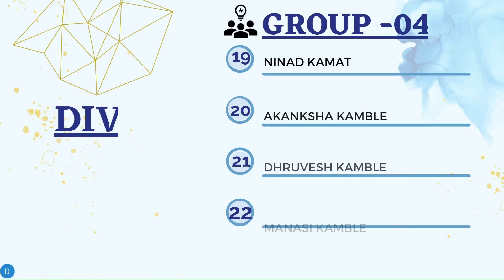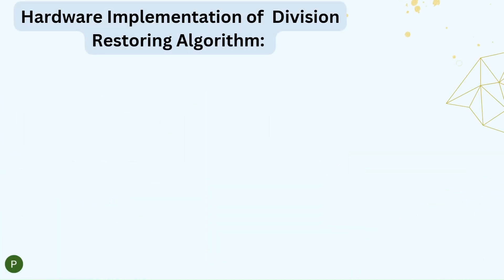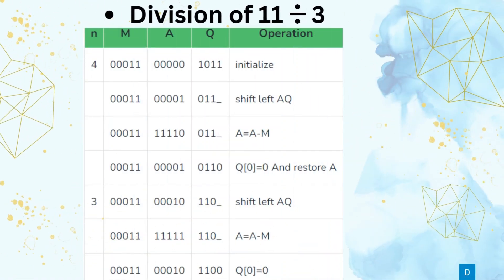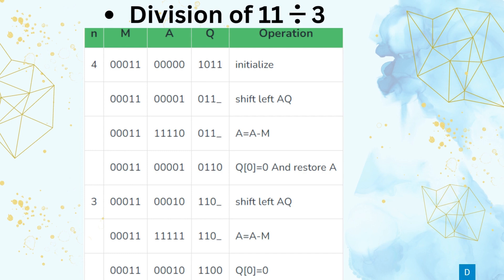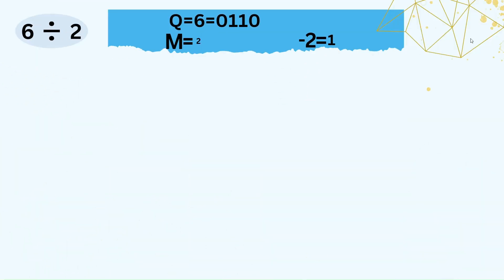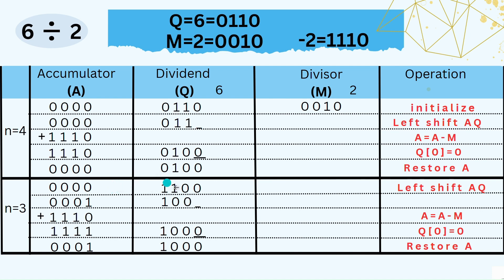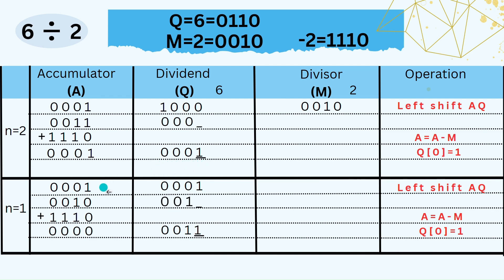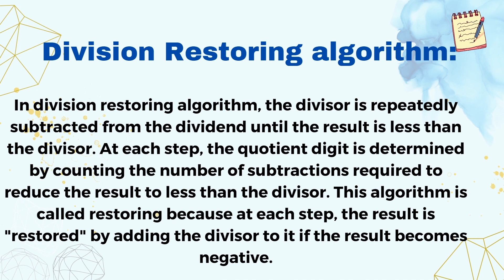DIVISION RESTORING ALGORITHM || Div-I || Group - 4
Welcome to this video on the Division Restoring Algorithm!
We are students of Vishwakarma Institute of technology , Pune.
We are from Group I-04.
Whether you're a computer science student, a software developer, or just curious about how computers work, this video will give you a closer understanding of one of the fundamental algorithms used in modern computing.
Presented by : Time stamps:
Manasi - 00:38
Akanksha - 02:05
Prasad - 03:19
Dhruvesh -  07:04
Ninad - 10:59